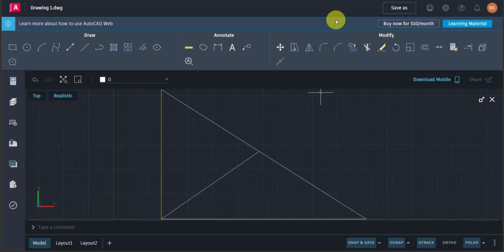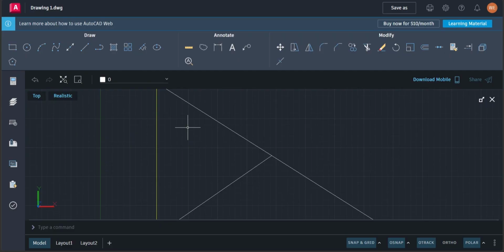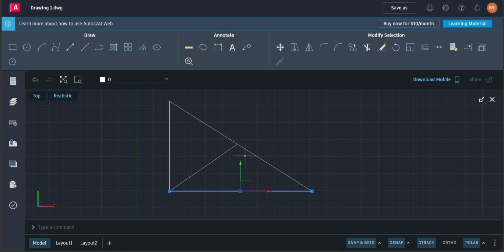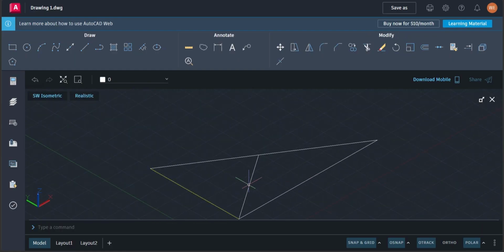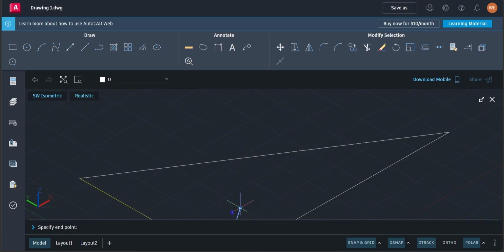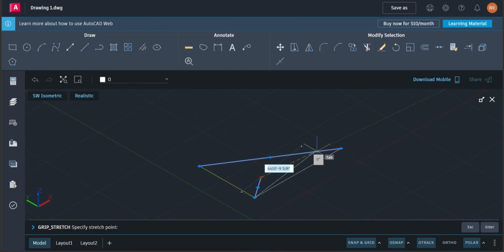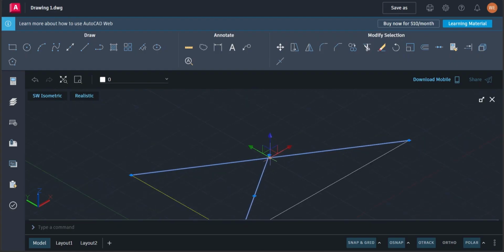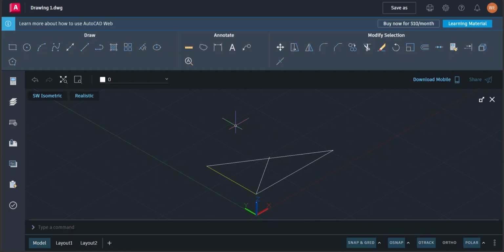How to Extrude a 2D Polyline Into a 3D Solid in autocad [2026 Guide]